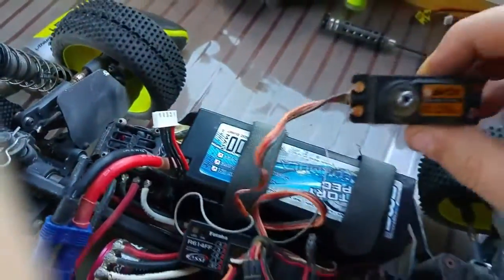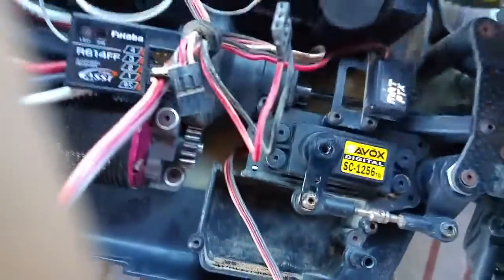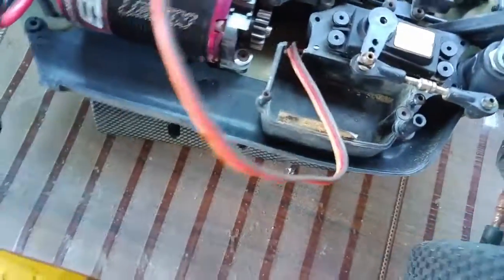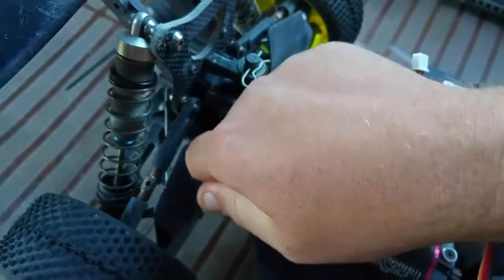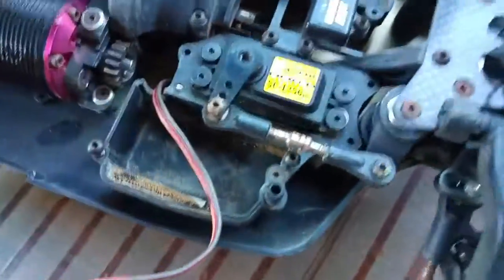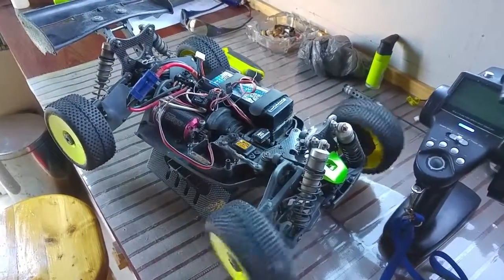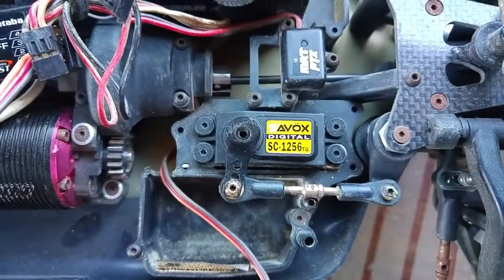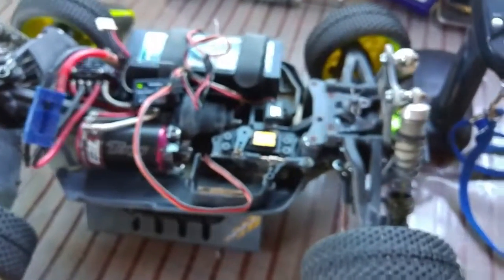Savox Servo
Savox Servo 1256 test video